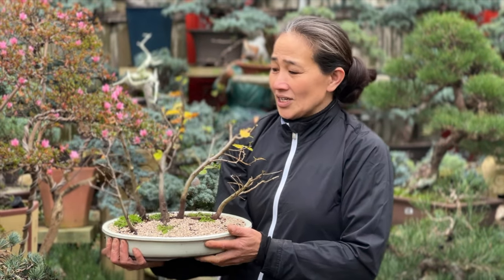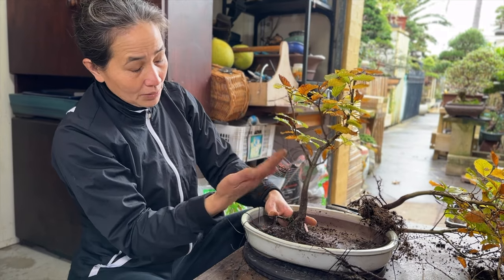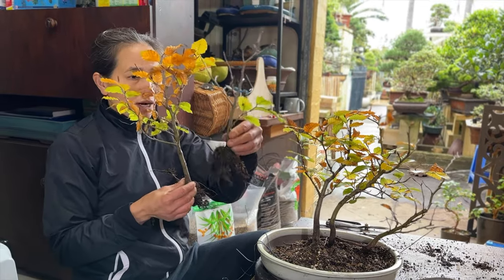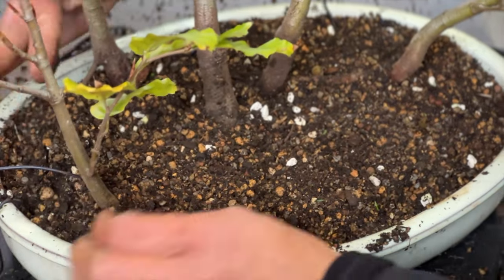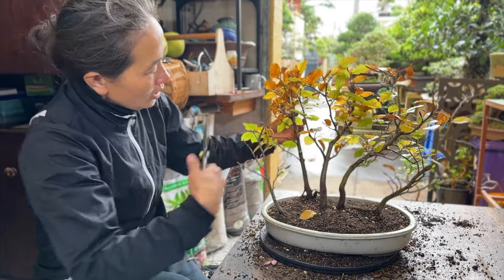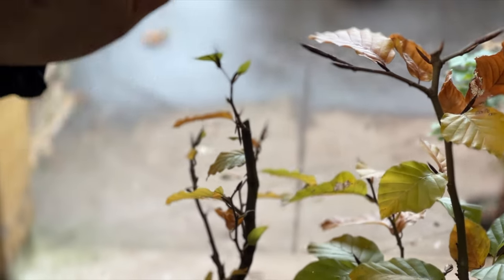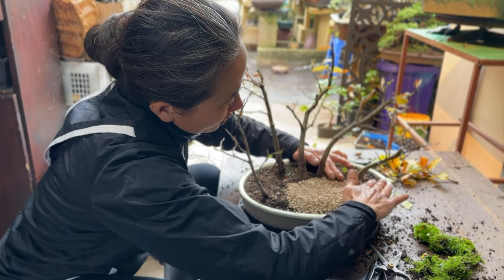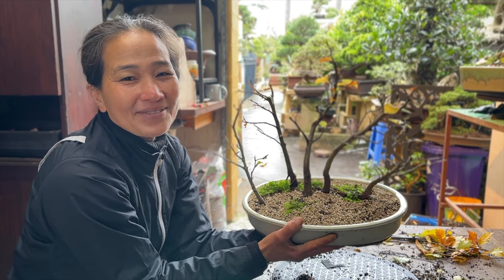Bonsai Forest Copper Beech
Today, I have something truly special in store for you—an amazing video on creating a stunning bonsai forest using copper beech trees.

Bonsai trees are like living sculptures, and when you bring together a bunch of them to form a mini forest, it's pure magic. The copper beech tree, with its beautiful leaves, adds an extra touch of elegance to the mix.

In this video, I'll guide you through the step-by-step process of crafting your own bonsai forest with copper beech trees. From choosing the right trees to shaping and arranging them, we'll cover it all.

So, if you're ready for a unique and enchanting project, stick around and let's dive into the art of creating a bonsai forest with copper beech trees.